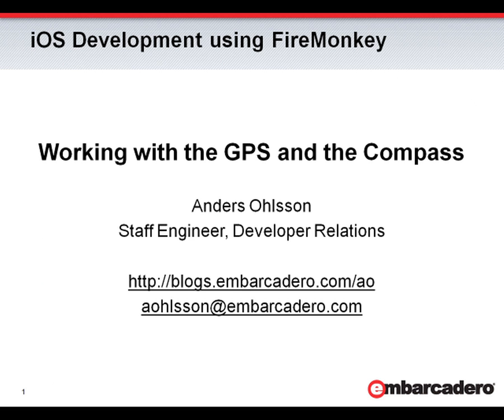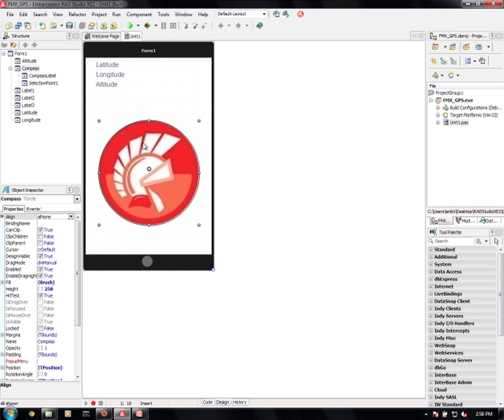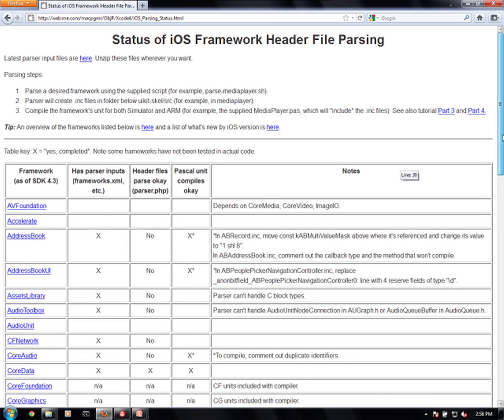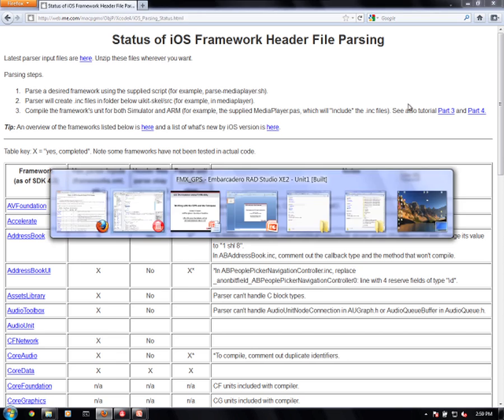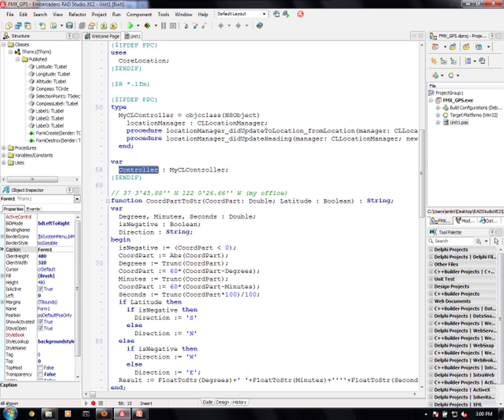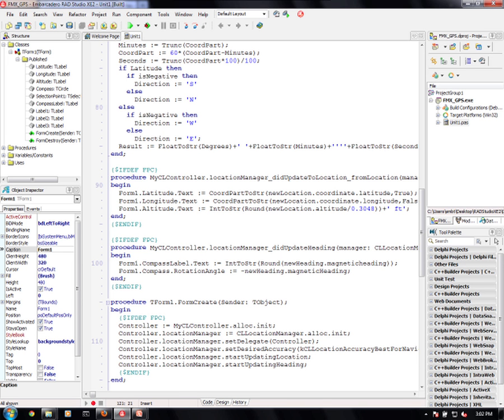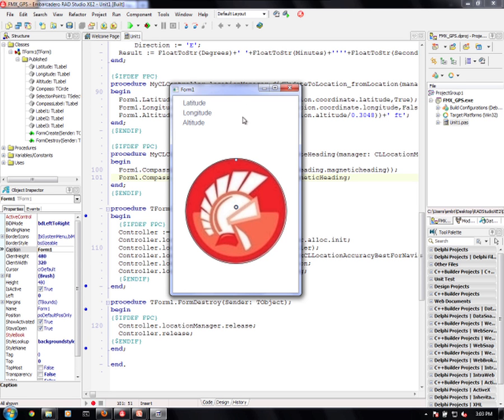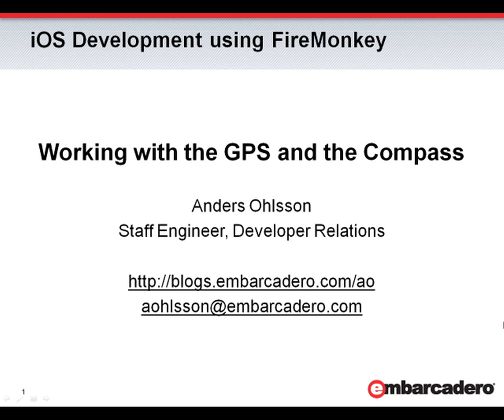iOS development using FireMonkey: Working with the GPS and the Compass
In this video, Anders Ohlsson will show you how to use FireMonkey for iOS in Embarcadero's Delphi XE2 in order to get access to the GPS for location data and the Compass for heading data.